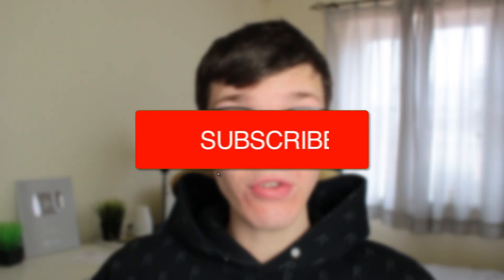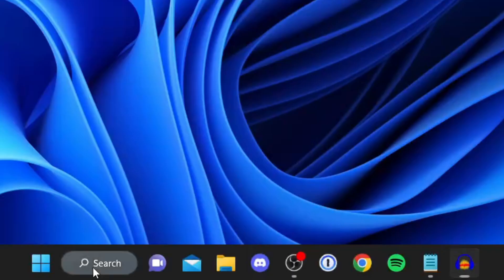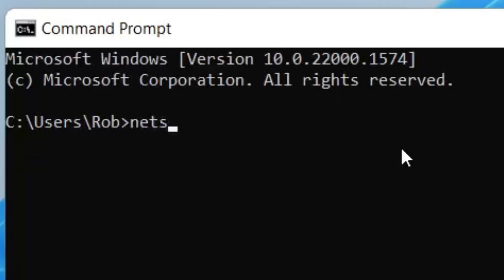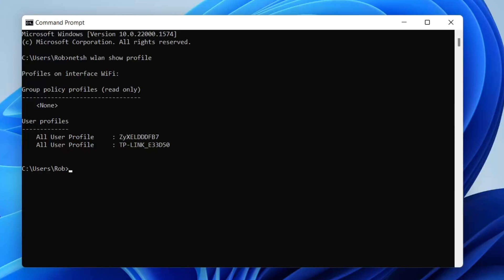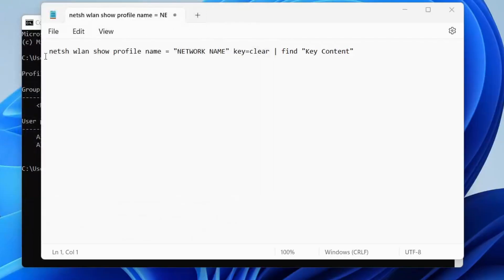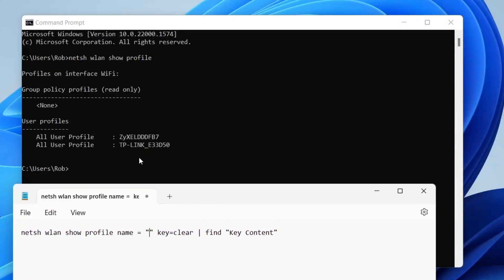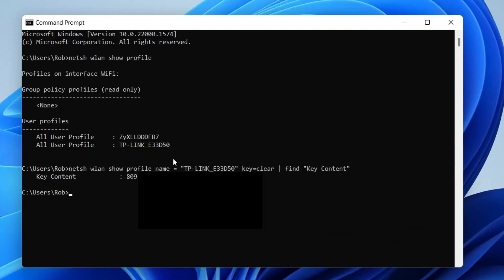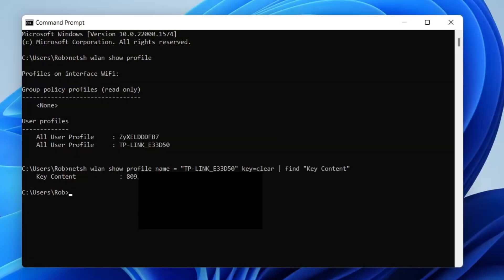How To Find WiFi Password On Computer Windows - Full Guide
I show you how to find wifi password on computer windows 11 and 10.

GuideRealm